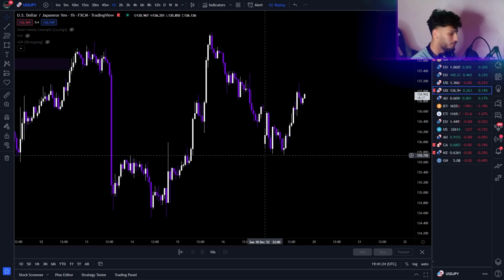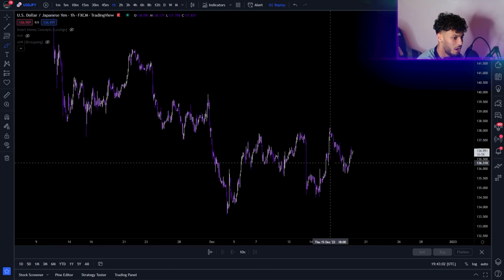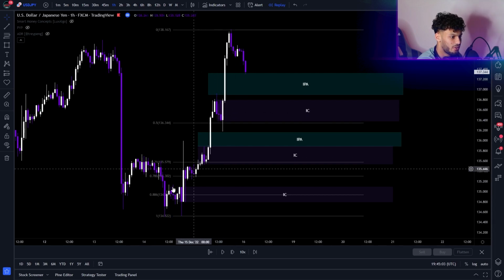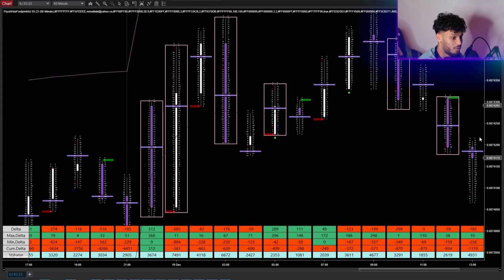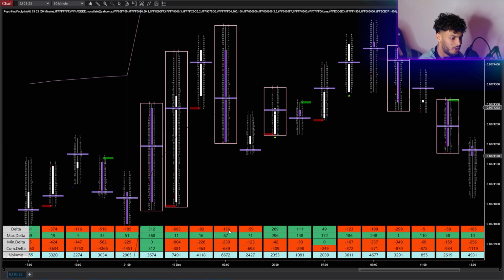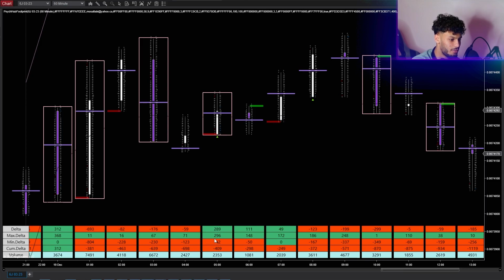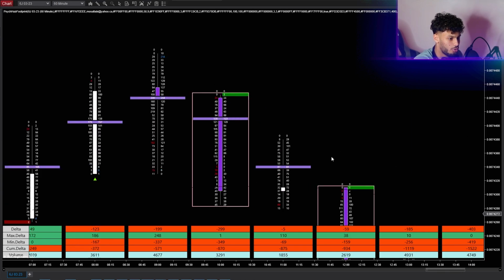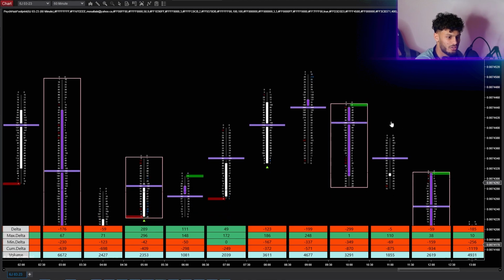The Ultimate Low-Risk High Confirmation Strategy - (Smart money Concepts x Orderflow footprints)